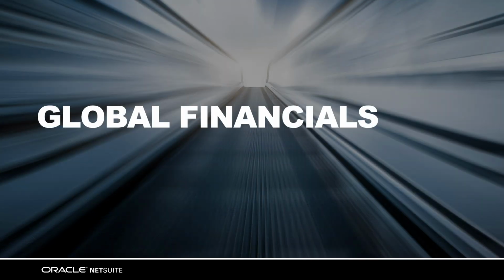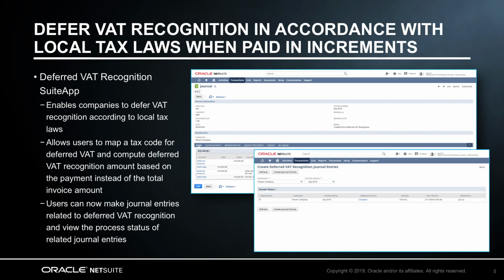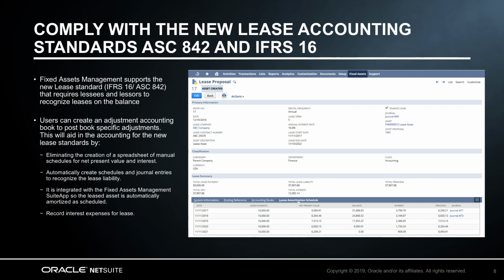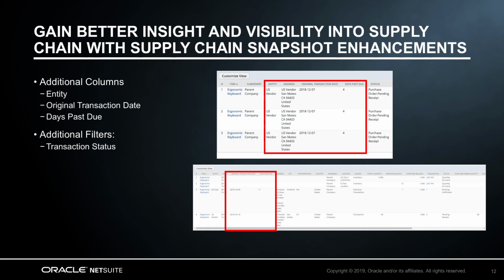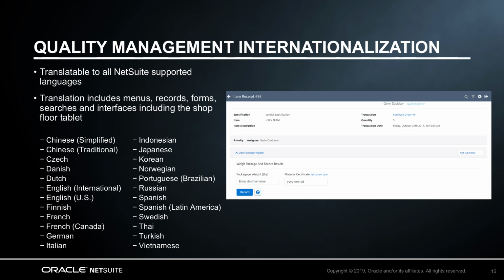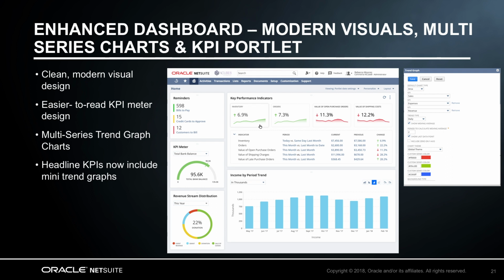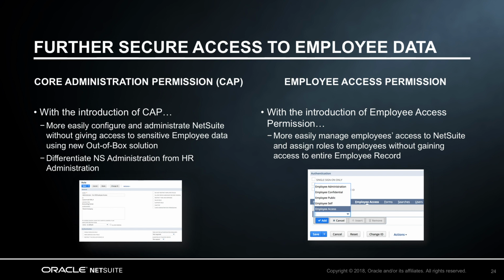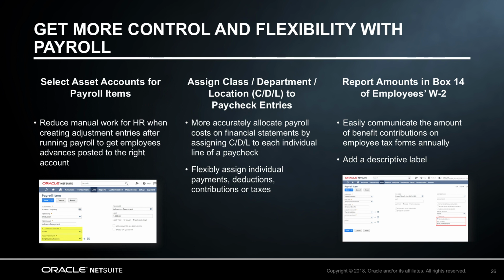NetSuite 2019.1 Release Manufacturing SneakPeek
Watch NetSuite Release 2019.1 Feature Highlights for Manufacturers

0:25 Global Financials
5:06 Manufacturing, Wholesale Distribution, Supply Chain Management
10:41 User Interface
11:44 Human Capital Management